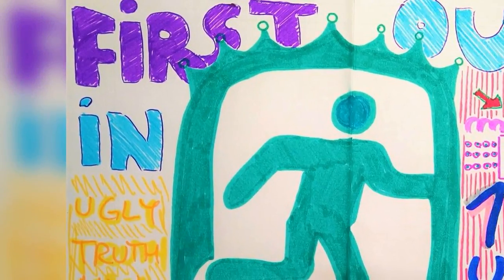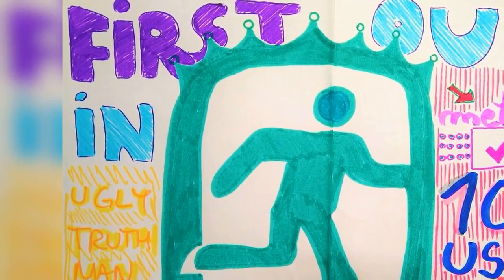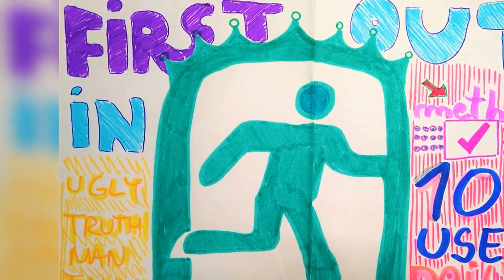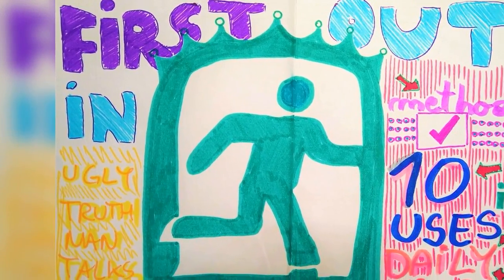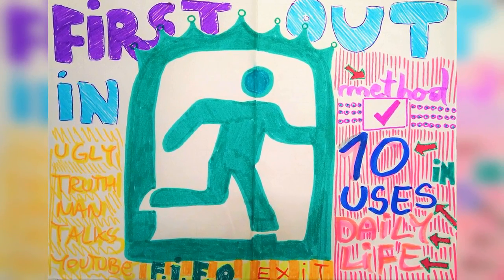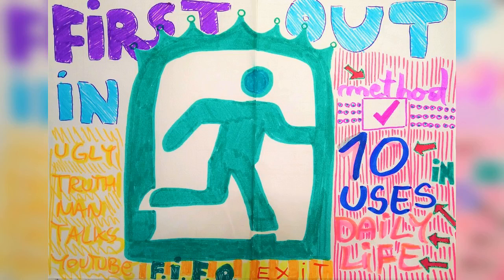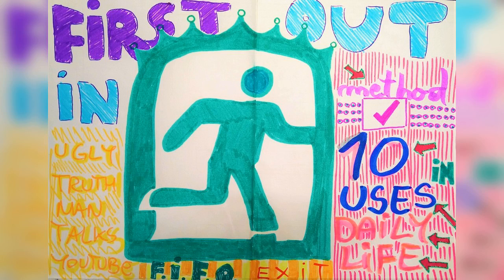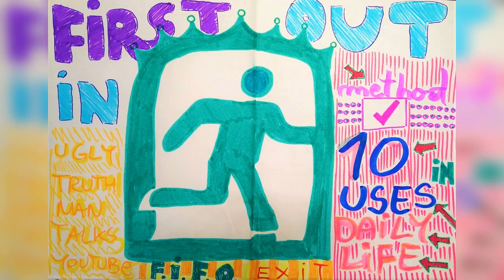FIRST IN FIRST OUT method FIFO method /10 daily uses - enrich talks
meaning and examples, how to use FIFO/daily activities/the school doesn't teach you this.